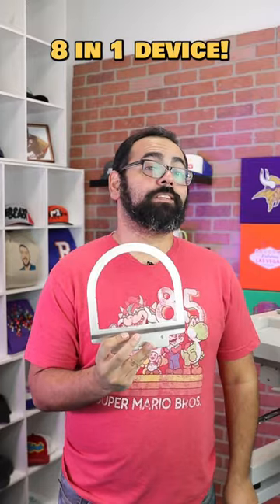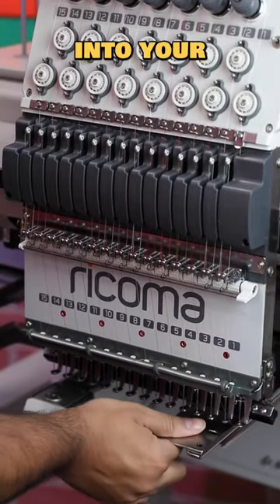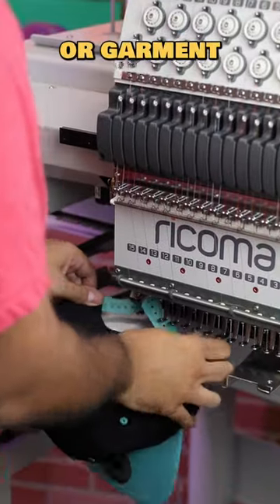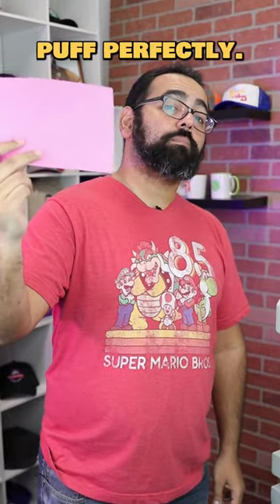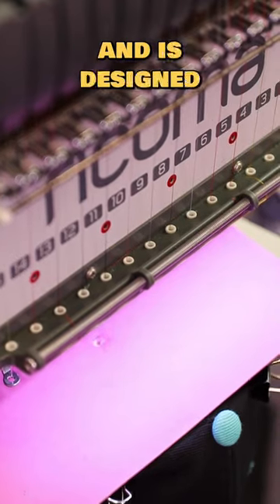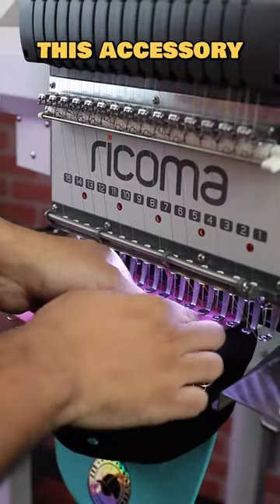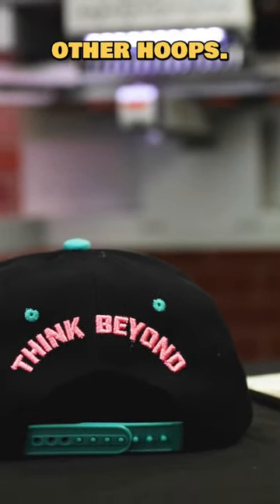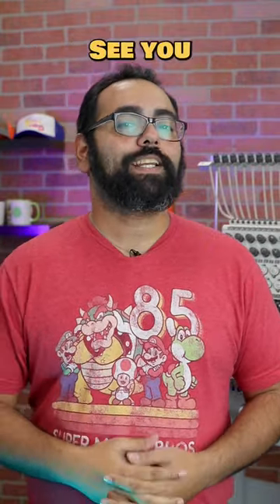Looking to make embroidering those hard to hoop items a little easier?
Then you need the 8-in-1 Device. Check out this video to see how it works, the pickup yours today at shop.ricoma.com. 😉